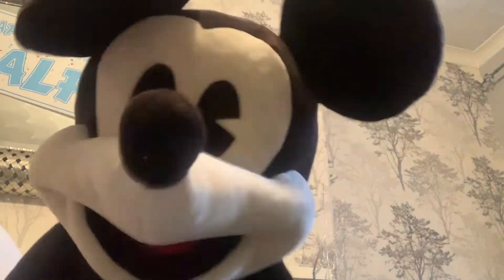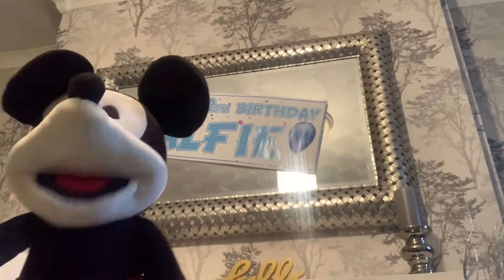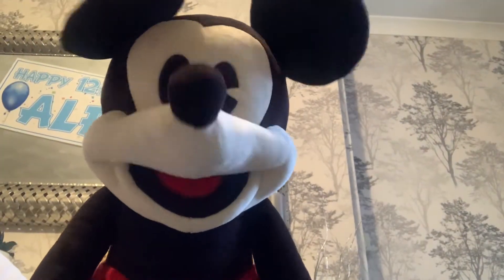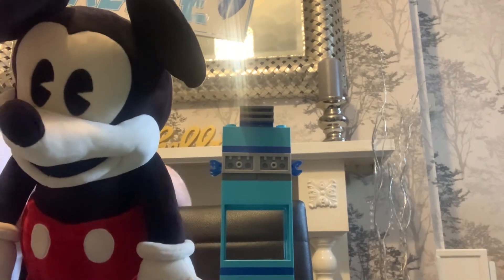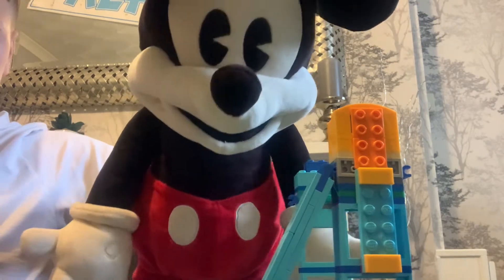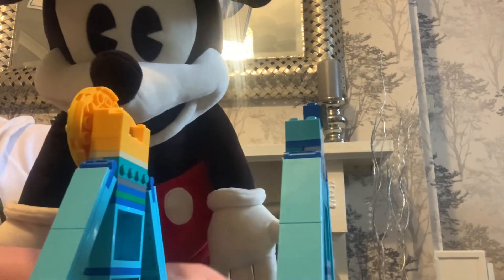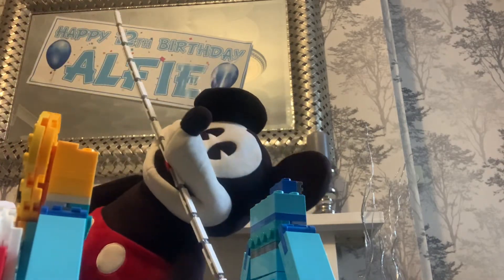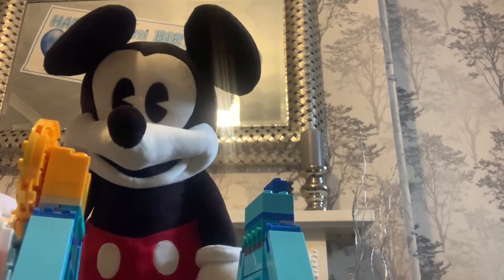Building Lego with Mickey Mouse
Hiya pals it's me Mickey Mouse in this video I build a expensive Lego set